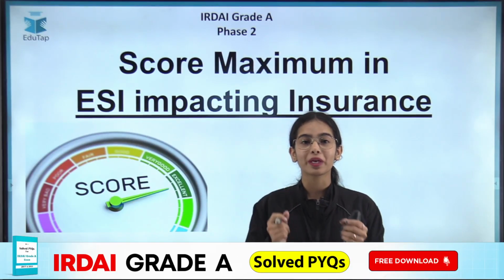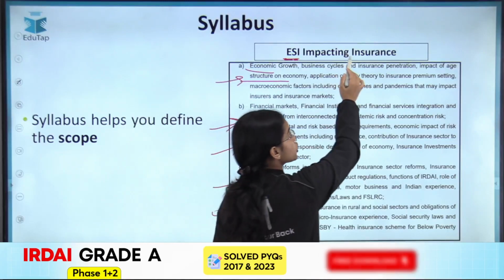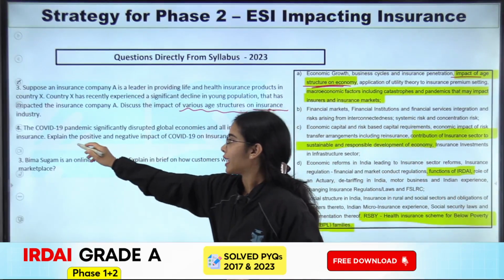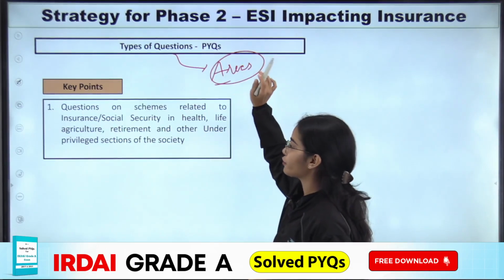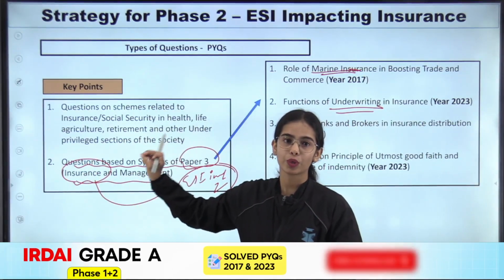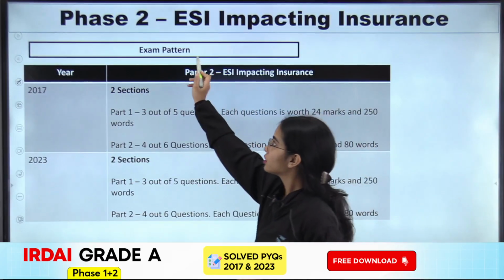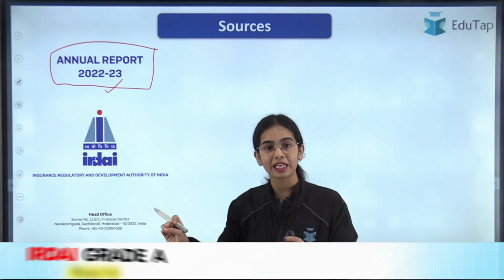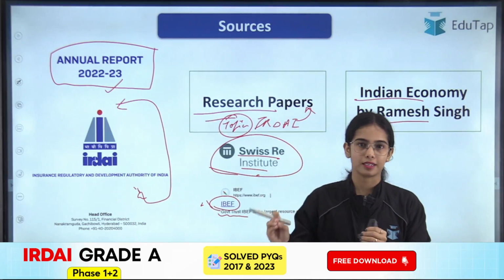IRDAI Grade A 2024 ESI Impacting Insurance Strategy & Sources |IRDAI Grade A Phase 2 ESI Preparation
In this video, Kritika Mam will explain the IRDAI Grade A Phase 2 ESI Impacting Insurance Strategy.
How to score maximum marks in ESI Impacting Insurance of IRDAI Assistant Manager 2024.